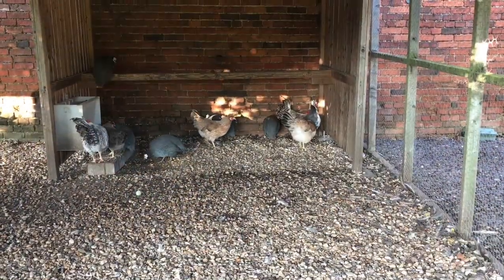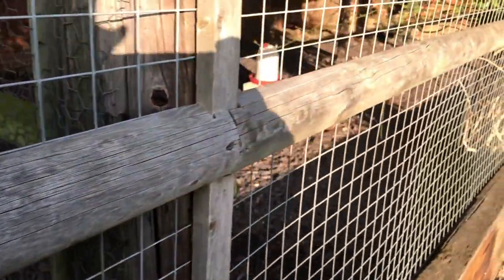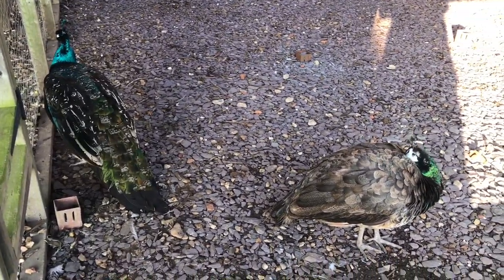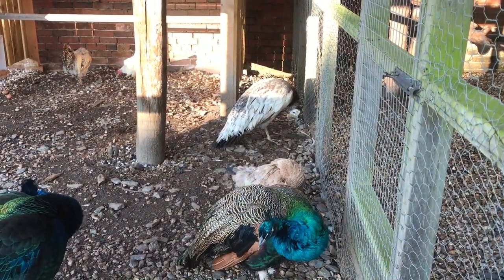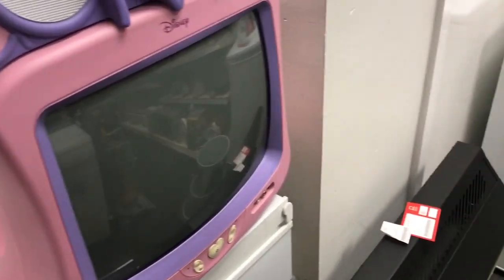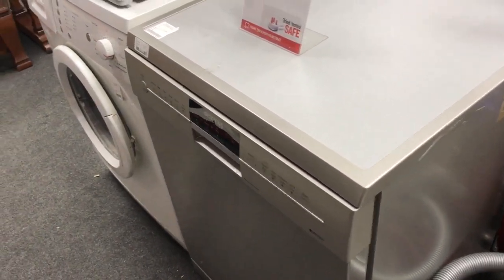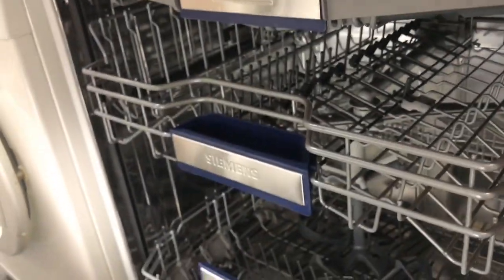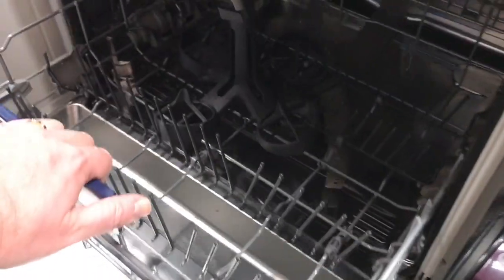British Heart Foundation & Belton Garden Centre Show & Vlog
Today we take a look around the British Heart Foundation and take a look at what they have for offer for Washers, Dishwashers and Vacuums.  We then take a trip to Belton Garden Centre to see the Christmas display and a very brief history of the place.